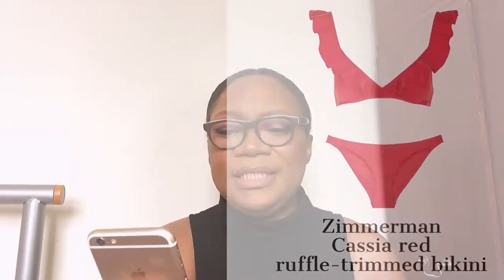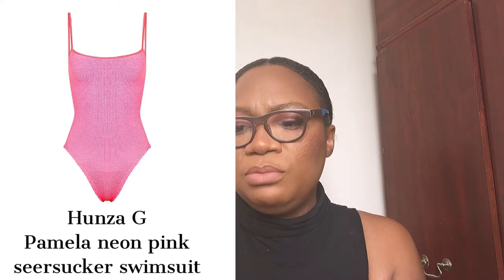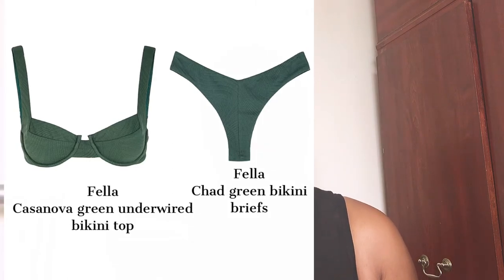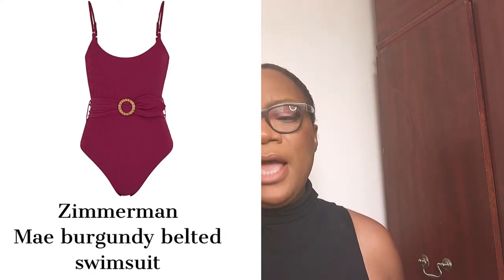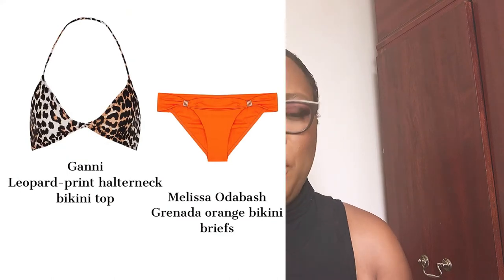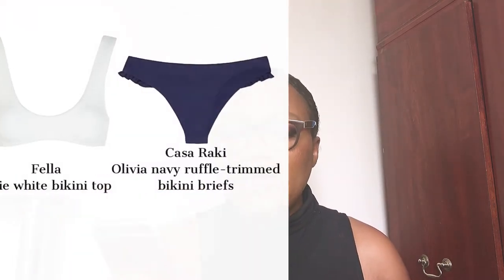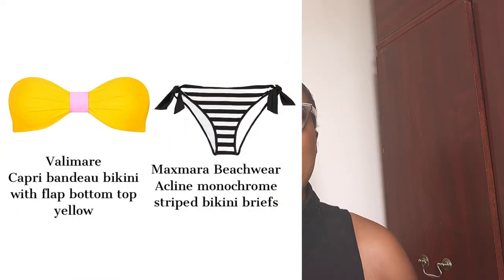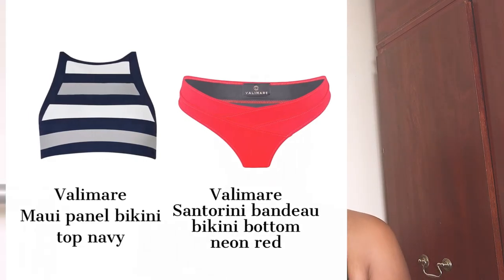COVET PICKS: 20 NEW-IN SWIMWEAR DESTINED FOR YOU ACCORDING TO HARVEY NICHOLS | Covet Magazine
for more.